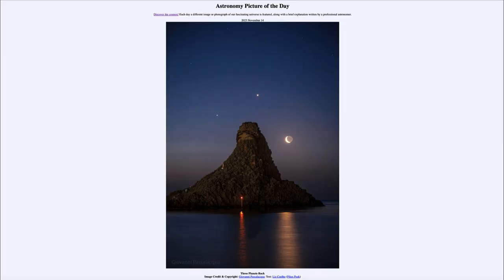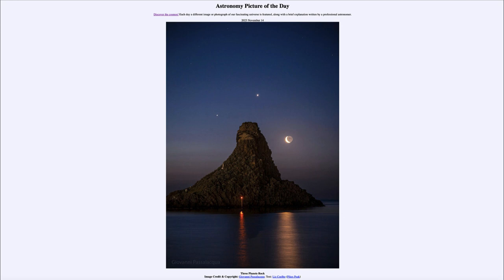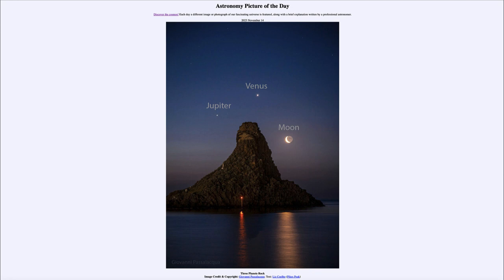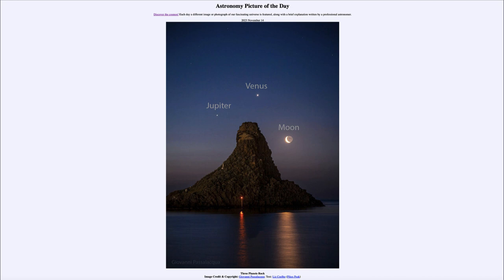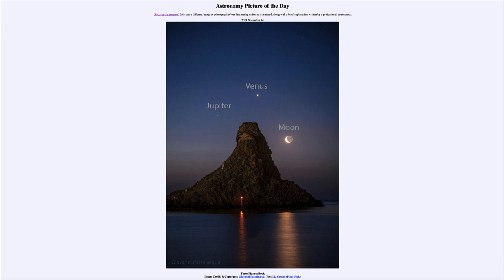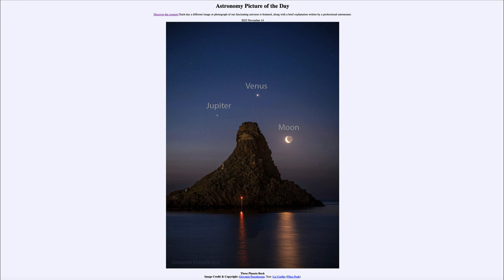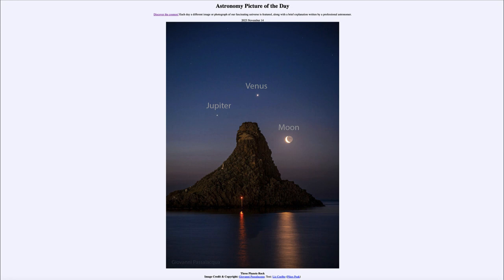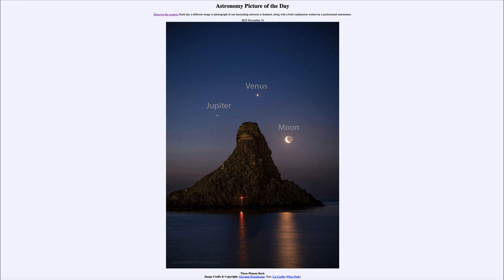2023 November 14 - Three Planets Rock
In today's image, we see three of the four brightest objects in the sky in a pattern around rock here on Earth. We have Jupiter to the left, Venus above the rock, and our Moon to the right. The brightest object, our Sun, is missing from the image although it would rise an hour or so after this was taken.